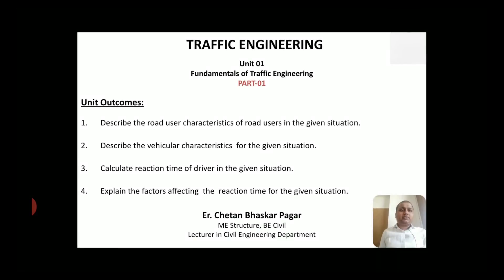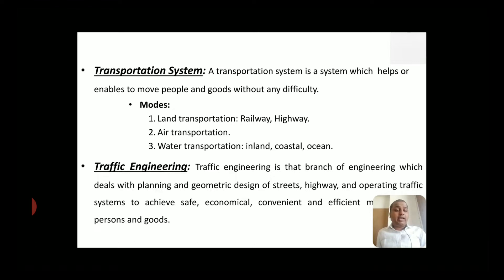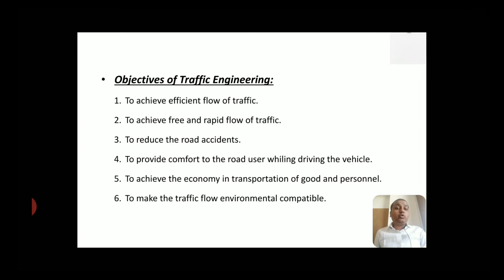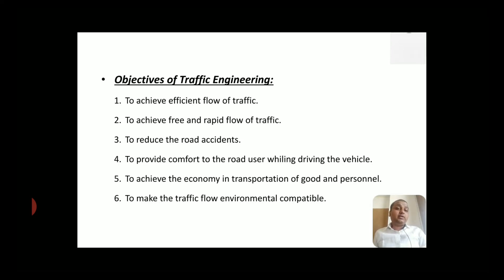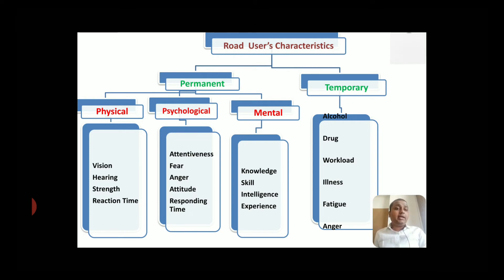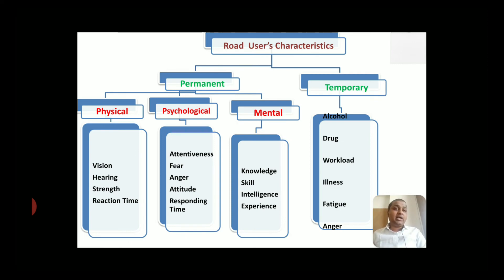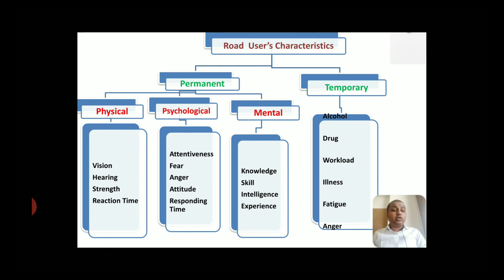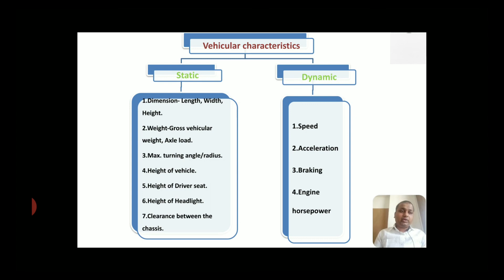LECTURE-01 | FUNDAMENTALS OF TRAFFIC ENGINEERING | ROAD USER &VEHICULAR CHARACTERISTICS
Fundamentals of Traffic Engineering are explained here. Vehicular characteristics and Road user characteristics are explained in this video.